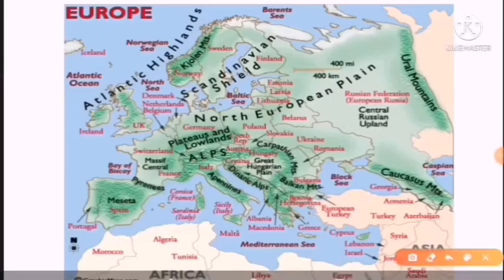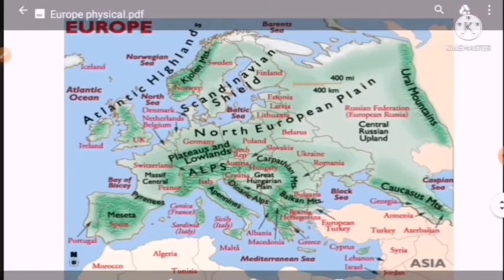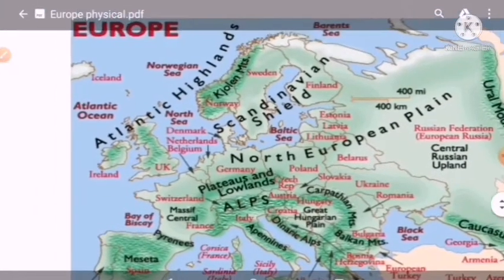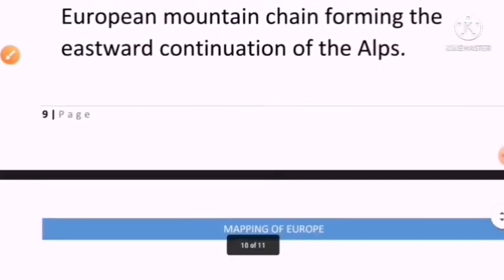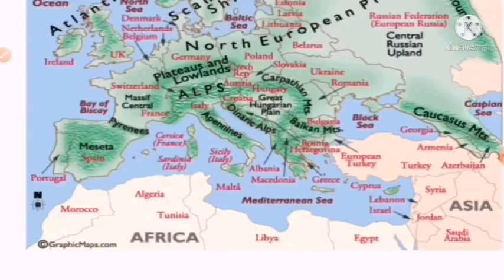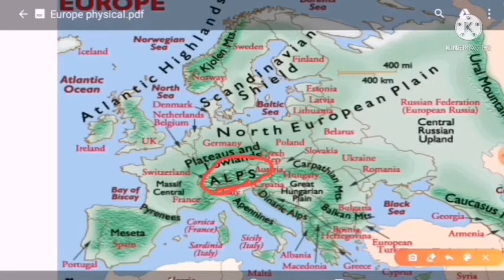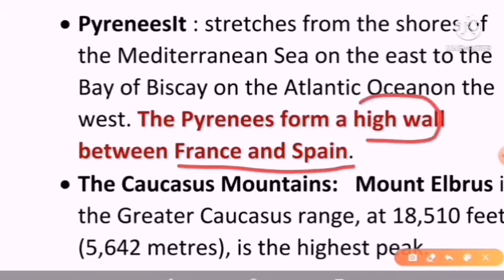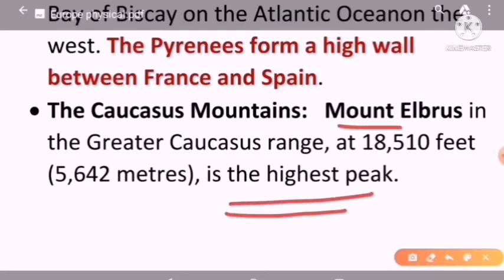Europe Physical Map